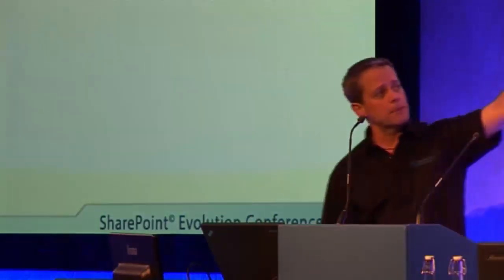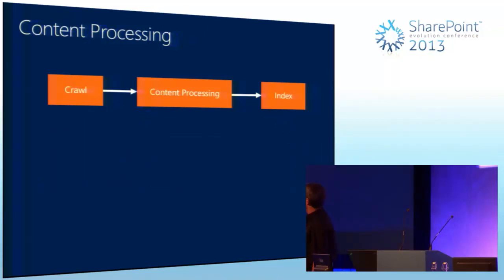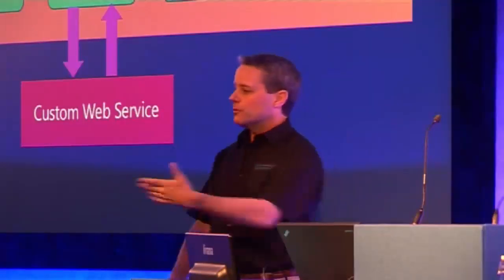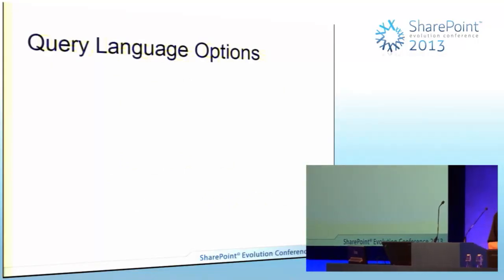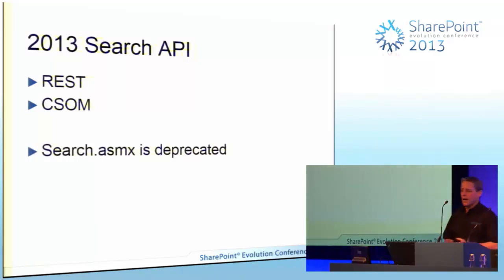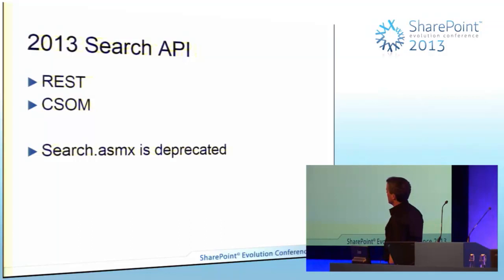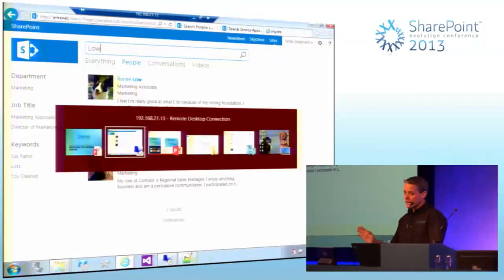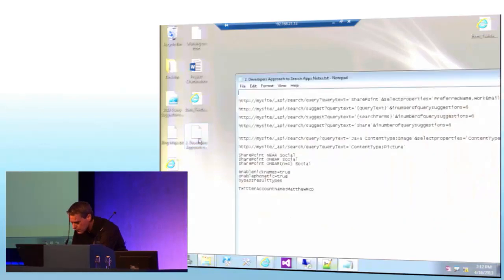Matthew McDermott-Developers Approach to Search Applications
 New 2013 Search API
 Creating custom search controls
 Adding query time logic
 REST interface to search
 People Search